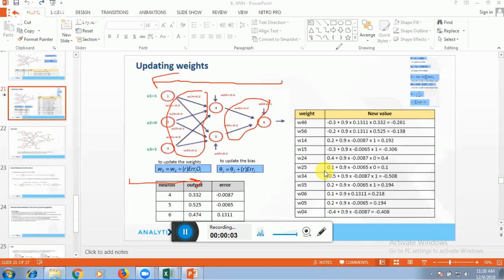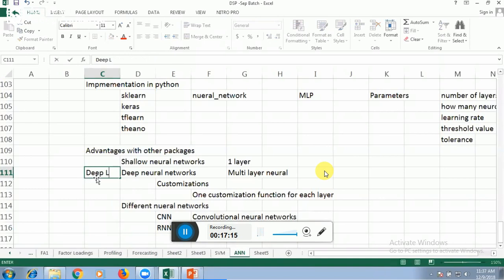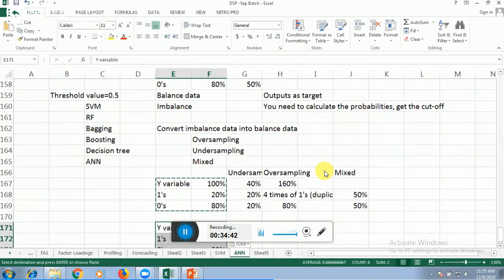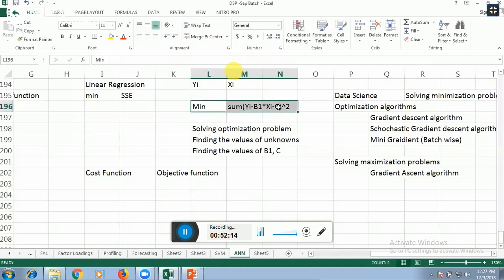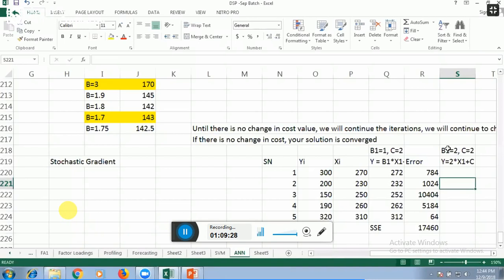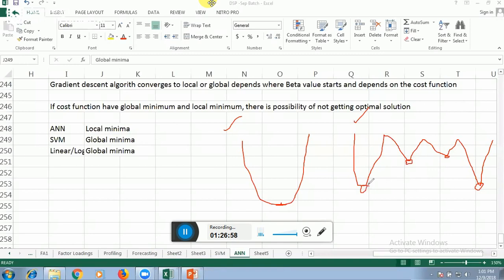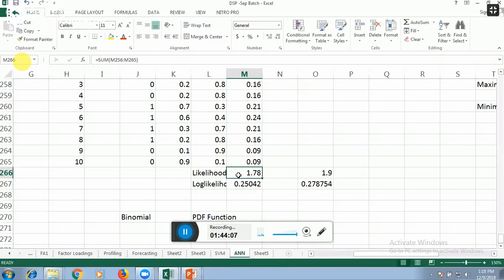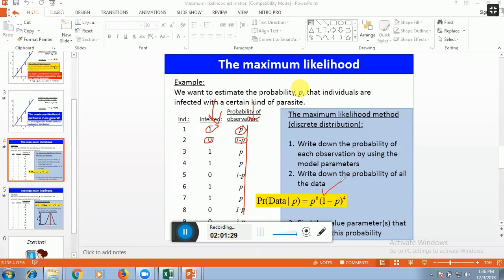ML Class 13 Part 2